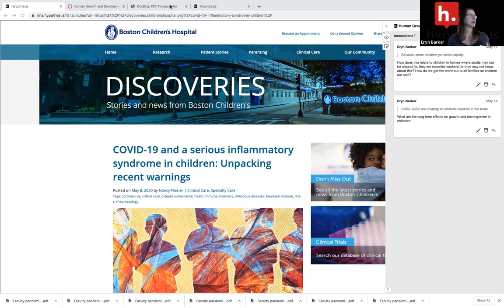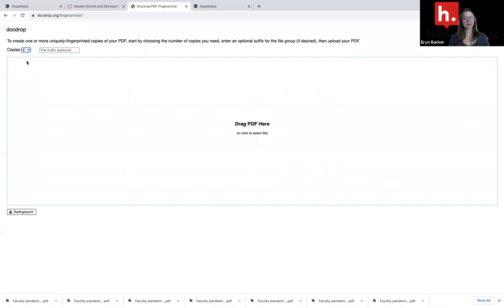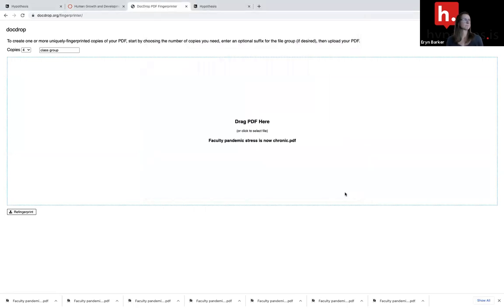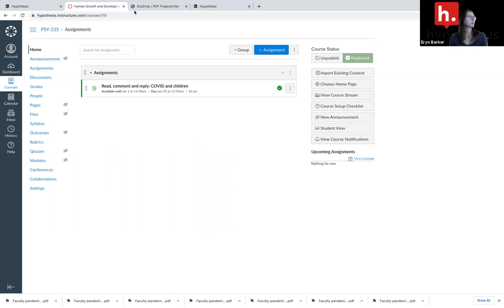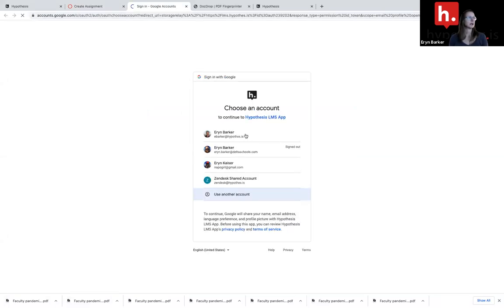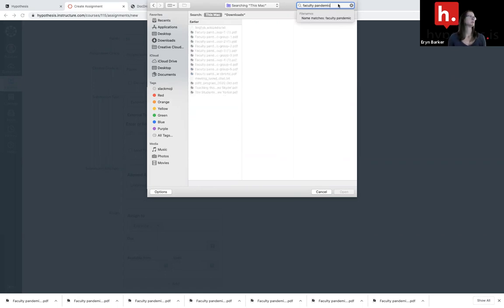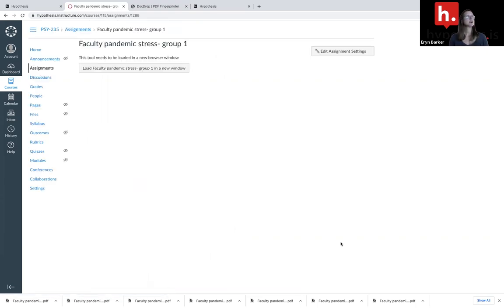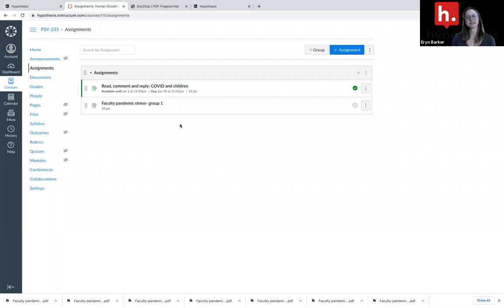HOW TO: Assign Hypothesis-enabled Readings to Small Groups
How to assign Hypothesis-enabled readings to small groups within a course.

If you need additional support, please reach out to our support team